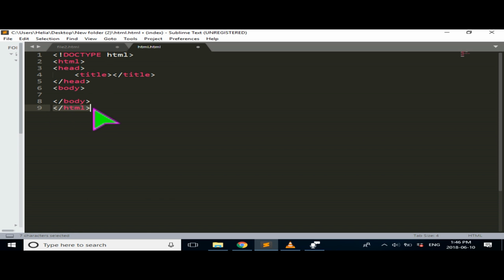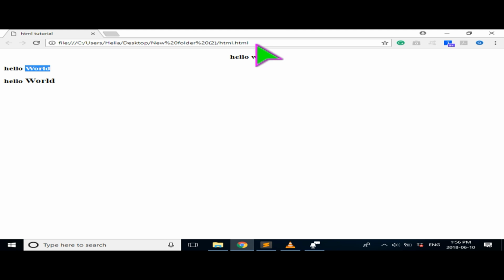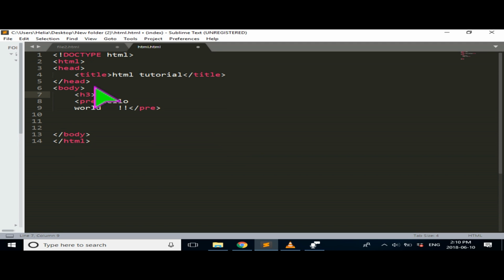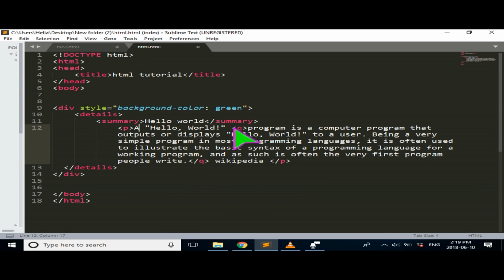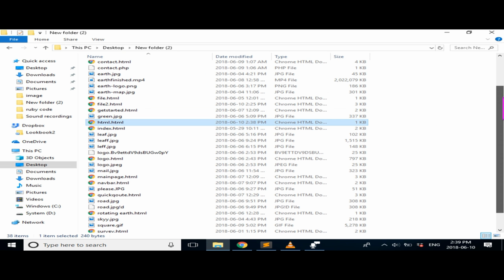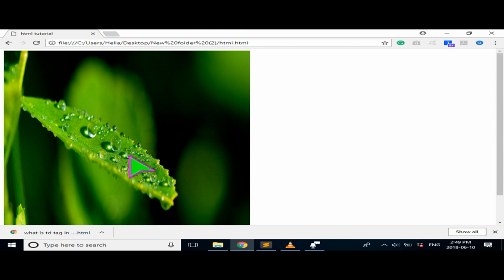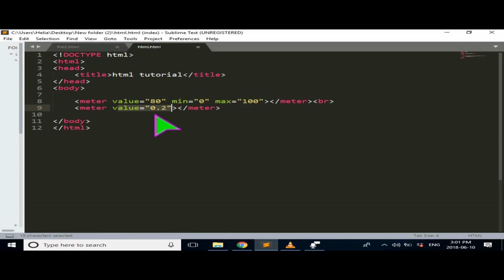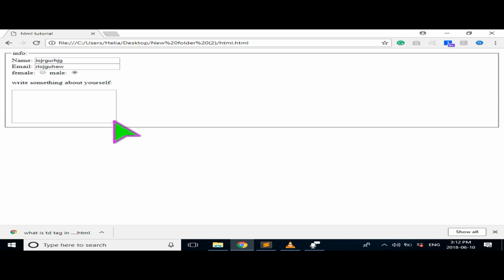HTML tutorial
This is a complete HTML tutorial. everything you need to get started with HTML. how to use iframe tag? how to import video into your website and how to link to an external source and much more.